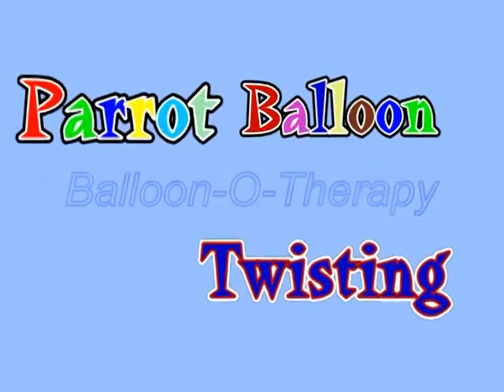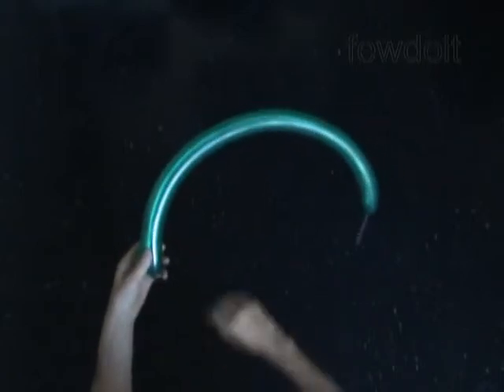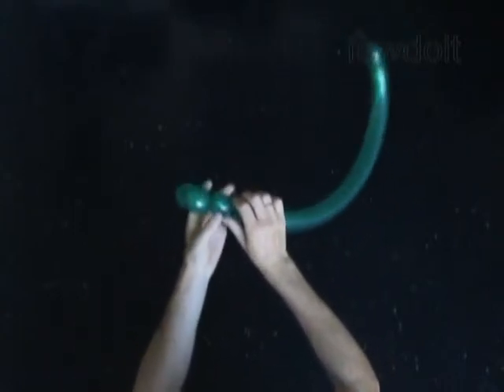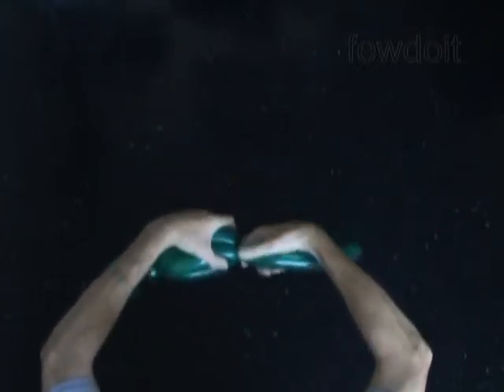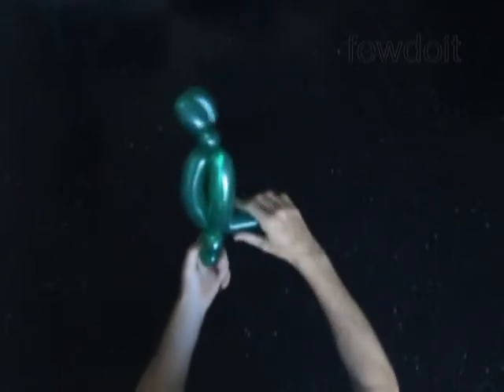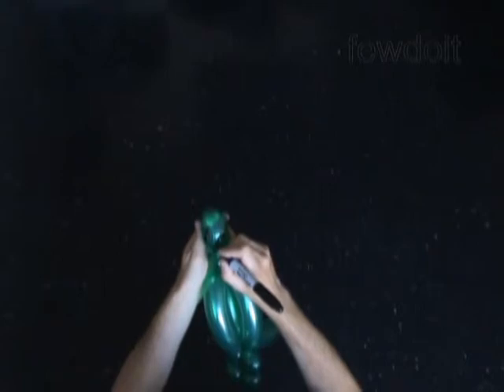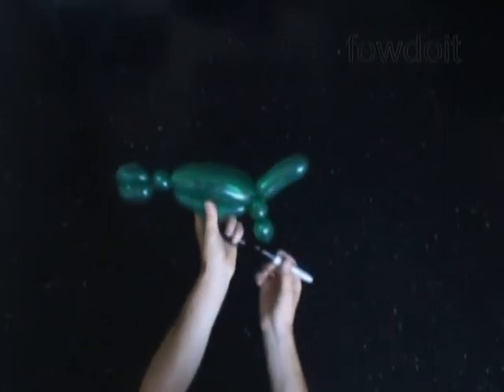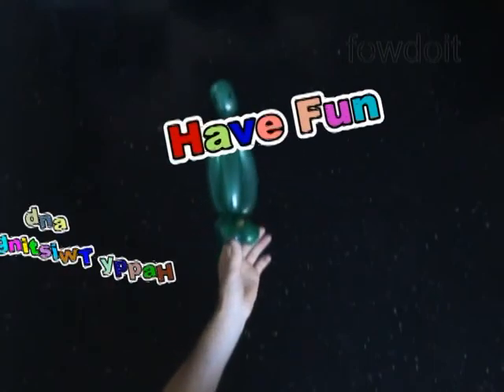Balloon parrot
In this video you will learn how to make a balloon parrot using balloon twisting technique.

You will find step by step instructions with photos and text on blog post